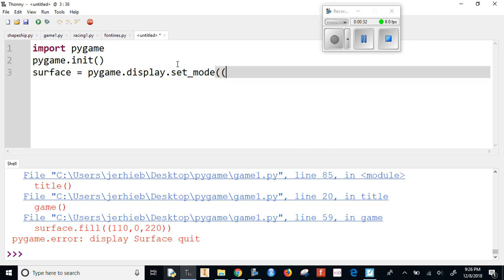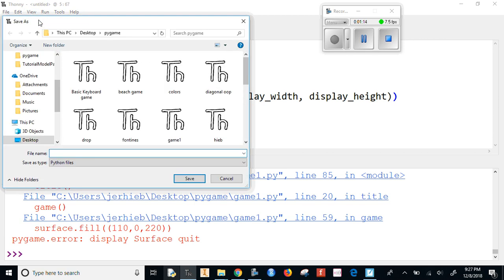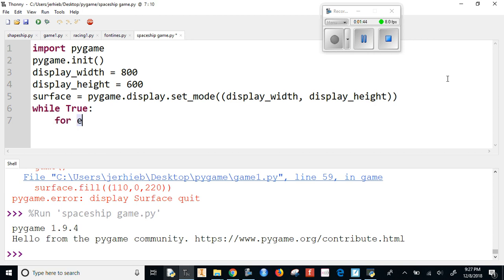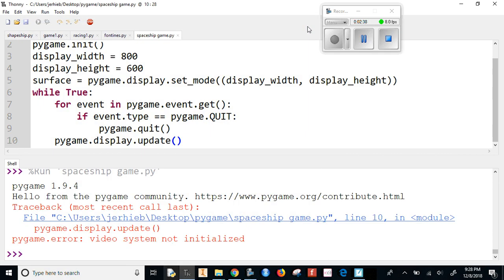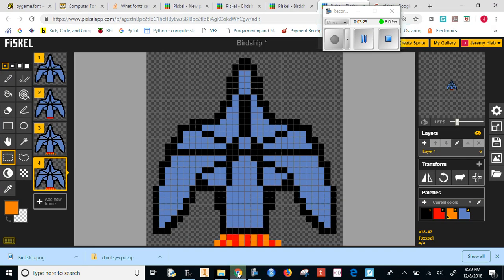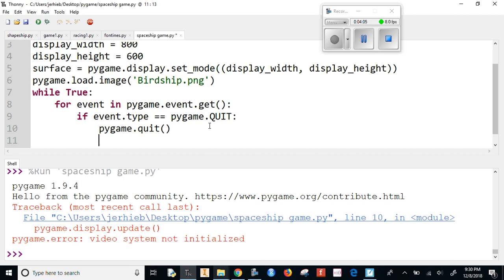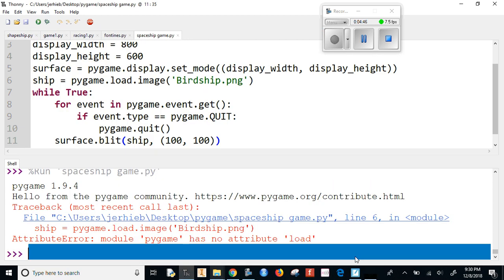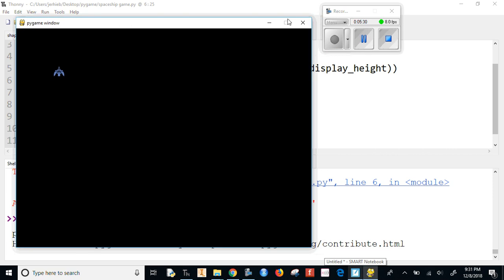pygame video 20 Blitting a Piskel Image into the Game